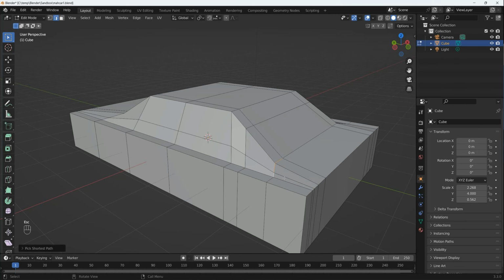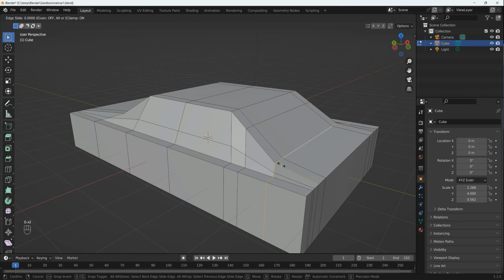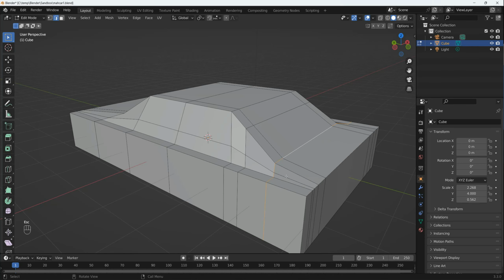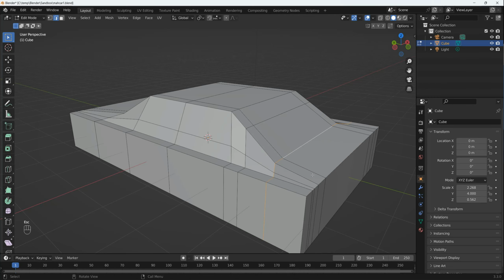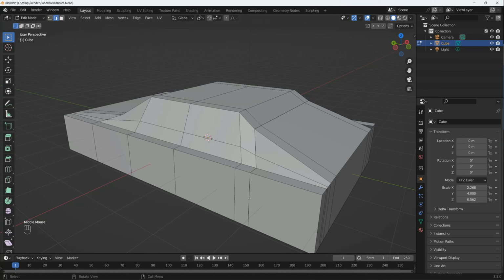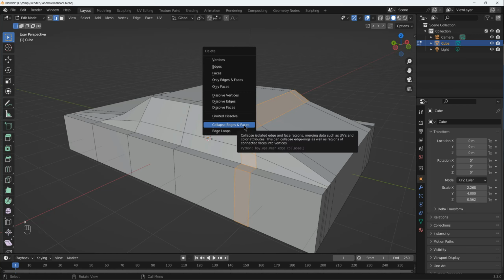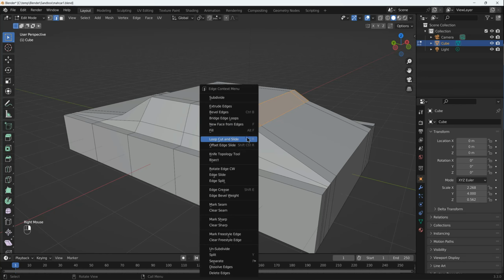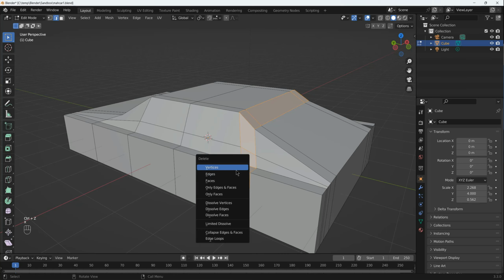Blender - B137 - gg shortcut